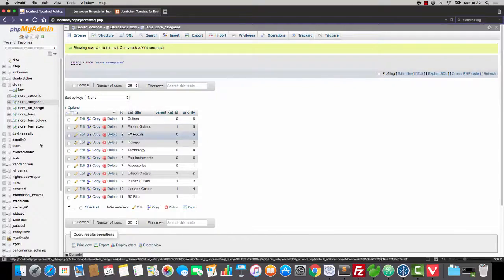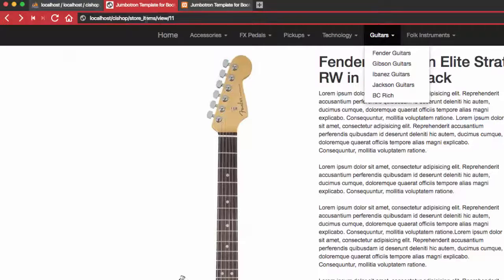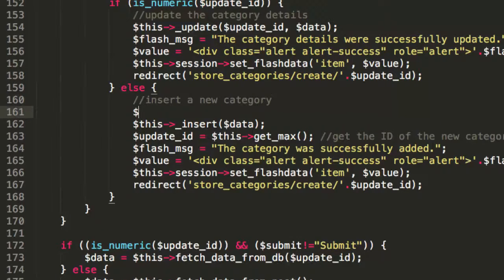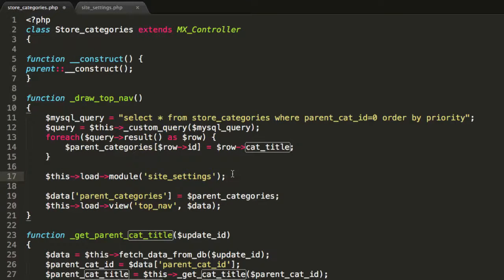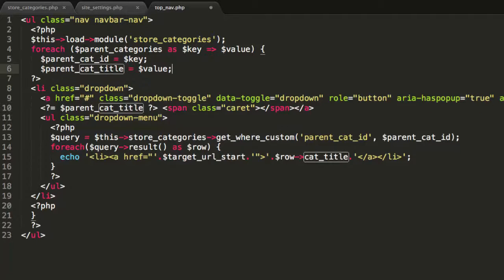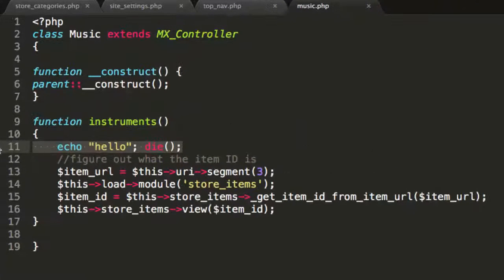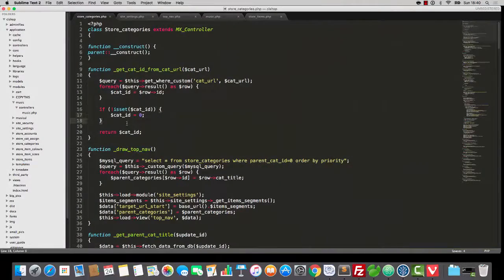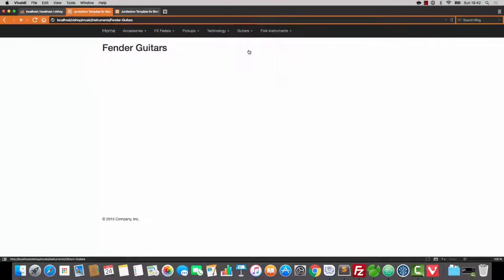Build an online shop with Codeigniter Part 35: Search Engine Friendly Category Pages